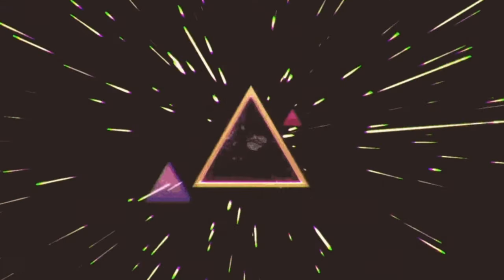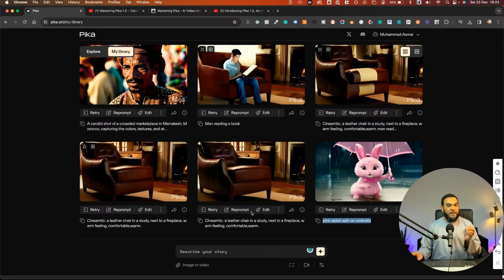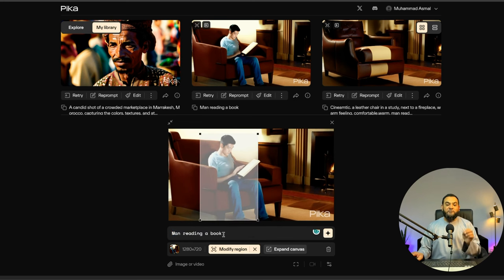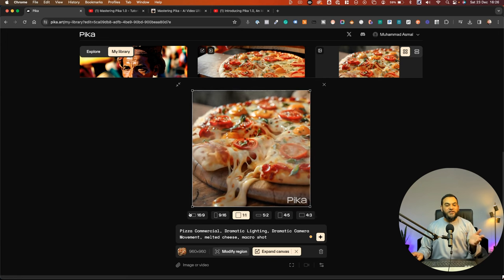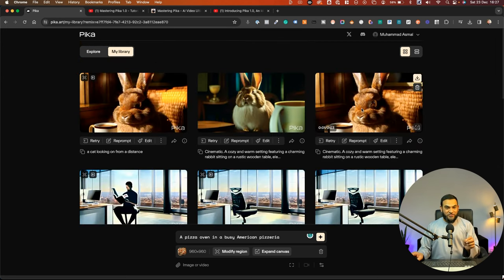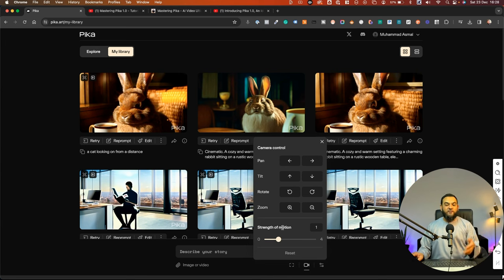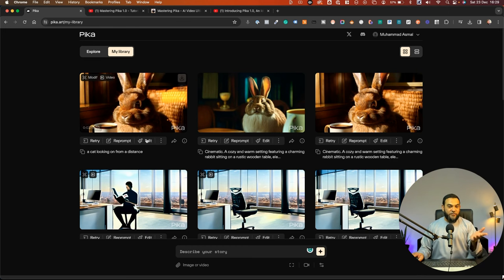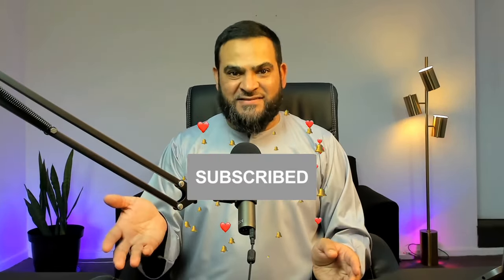Revolutionizing AI Video Creation: Pika.art - The Future is Here!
🚀 Dive into the world of AI-driven video creation with Pika.art, a groundbreaking tool that's shaping the future of digital media. In this video, I share my firsthand experience with this innovative platform, think of it like the Photoshop of AI video. Discover how Pika.art is not just a tool, but a glimpse into the future of video editing and creation. 🌟

🔑 Key Highlights:

Easy Access: Currently free. Be among the first to experience this revolution in video creation at pika.art.

Mind-Blowing Features: From simple prompts to complex cinematic scenes, Pika.art's versatility will astound you.

In-Depth Testing: Witness the creation of a pink rabbit with an umbrella and a cozy study scene, showcasing the AI's incredible capabilities.

Enhanced Editing: Learn how to edit, modify, and add new elements to your videos with intuitive controls.

Upload Your Own: Bring your personal touch by uploading images or videos for custom edits.

Versatile Formats: Choose from various aspect ratios including 16:9, 9:16, and more for perfect framing.

Re-Prompt & Retry: Fine-tune your creations with the reprompt and retry options for precision editing.

Advanced Controls: Explore video options, motion control, and parameter adjustments for unique effects like zooms, pans, and tilts.

Personal Experimentation: See my attempts with different prompts and edits, including successes and challenges.

🤖 AI technology is constantly evolving, and Pika.art is at the forefront of this evolution. Whether you're a professional video creator or an enthusiastic amateur, this tool opens up a new realm of possibilities.